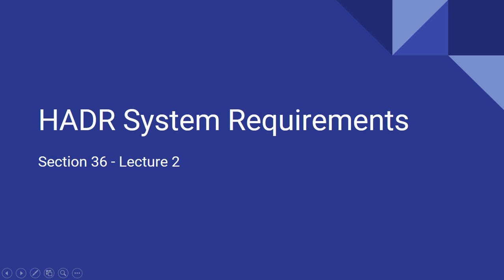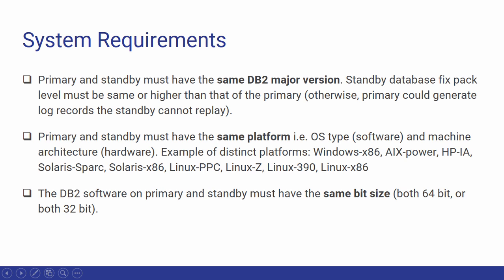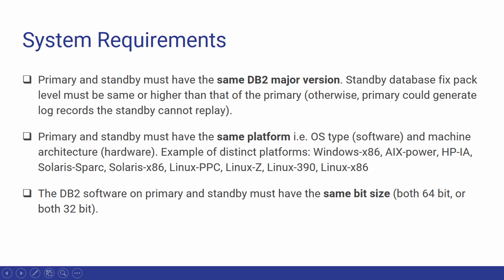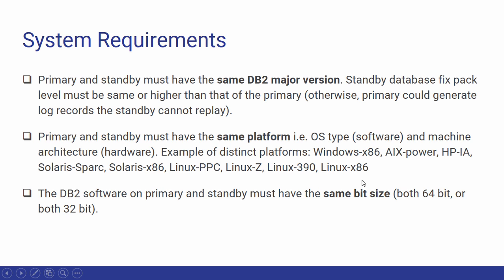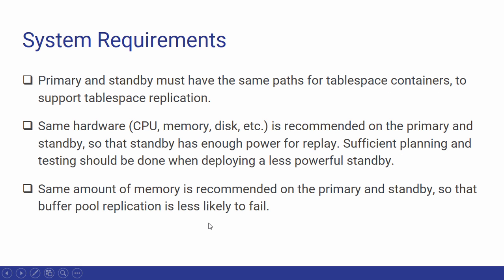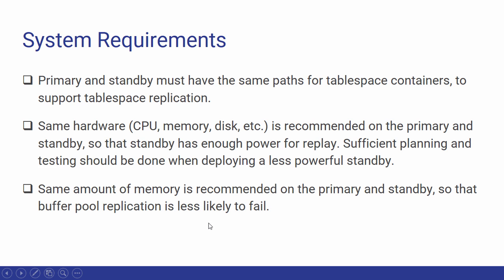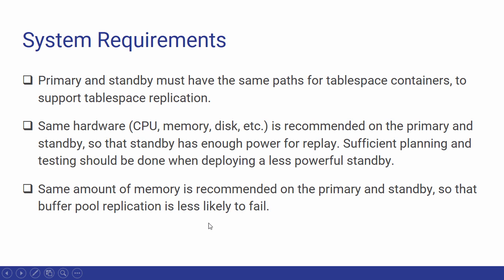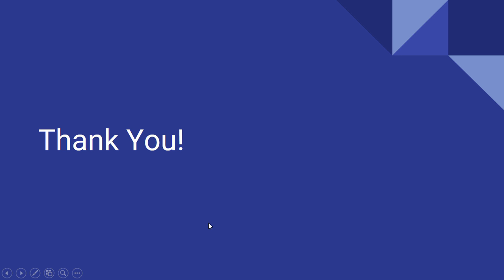S36L2 - HADR System Requirements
Do check out the complete DB2 DBA course for beginners on Udemy.

-- Upgraded to DB2 10.x and 11.x. on Linux
-- Highest rated DBA course on udemy: 4.6/5
-- The only full fledged DB2 DBA course on the web
-- Great Instructor support